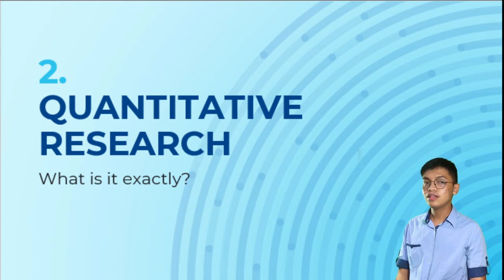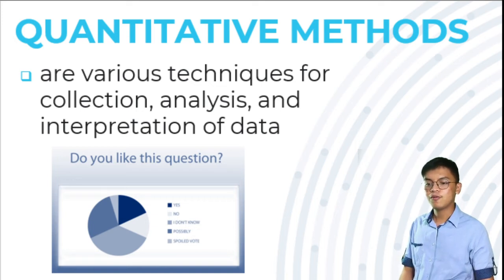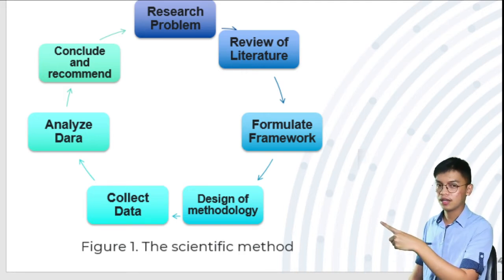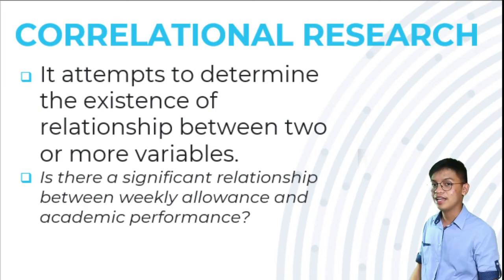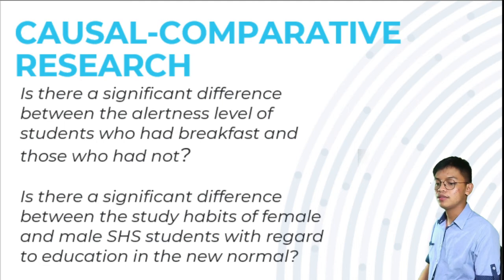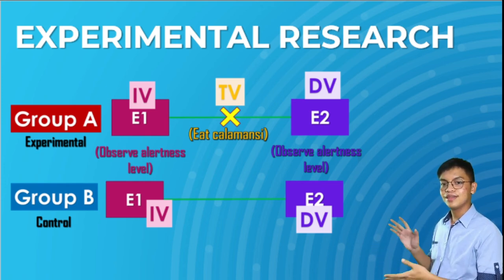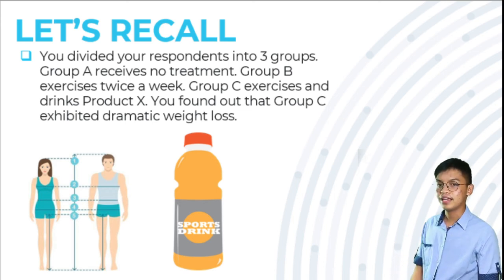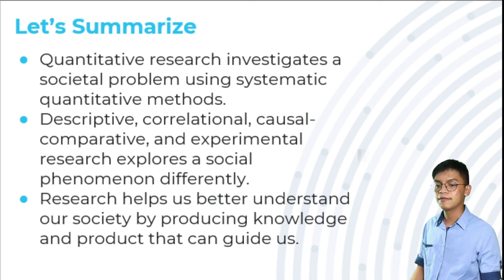Practical Research 2 Online Lecture #1: Introduction to Quantitative Research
Let's start another learning journey with an exploration of quantitative research! This time let's try to understand the following:
What is quantitative research?
What are the common types of quantitative research?
Is quantitative research relevant in our lives?
Note: I apologize for the audio quality. I'll try to use a better microphone next time. Thanks for understanding :))